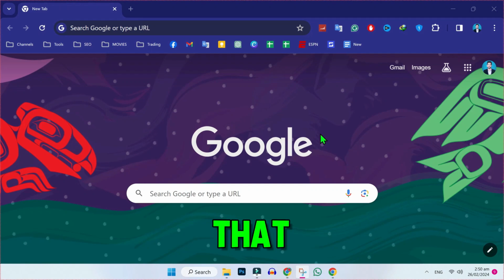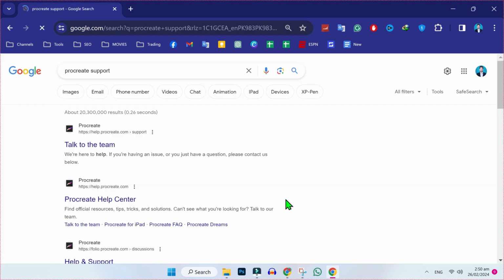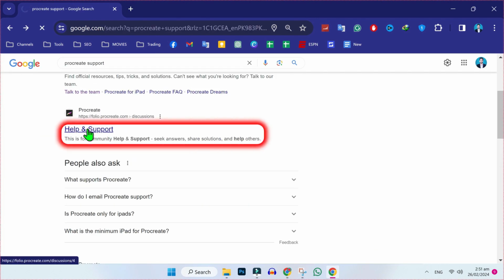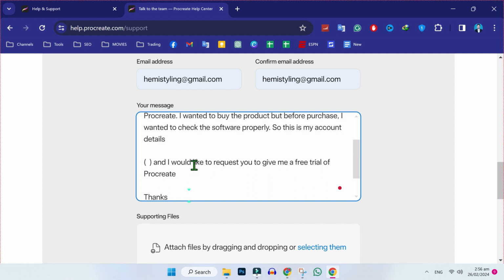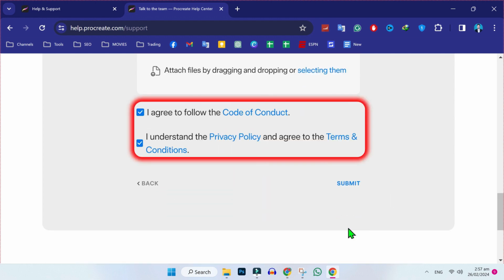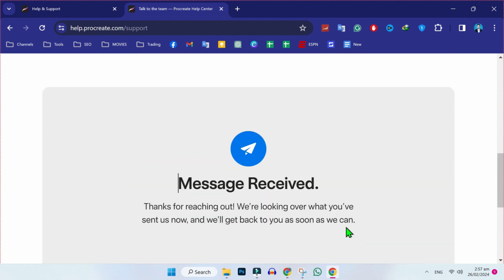How To Download Procreate Trial For Free (2025 New Method)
In this Tutorial you'll learn How To Download Procreate Trial For Free  in 2025. Which will help you to How To Download Procreate Trial For Free

Interested in trying out Procreate but not ready to commit to a purchase just yet? Look no further! In this tutorial video, we'll show you how to download the Procreate trial for free.

Join us as we walk you through the steps to download and install the Procreate trial version, a powerful digital art app used by artists and designers worldwide. Whether you're a seasoned artist looking to explore new digital tools or a beginner eager to dive into digital art, this tutorial will help you get started with Procreate.

By the end of this video, you'll have the Procreate trial installed on your device and be ready to unleash your creativity. Don't miss out on this opportunity to experience the features and capabilities of Procreate - watch this tutorial and start creating amazing digital art today!

By The End Of This Tutorial, You'll Have a Fully Known By How To Download Procreate Trial For Free

➤📋 CHANNEL ABOUT:

This Channel Covers the following Topics:

○ Roblox Tutorials
○ YouTube Tips
○ Adsense Tutorials
○ PC Softwares